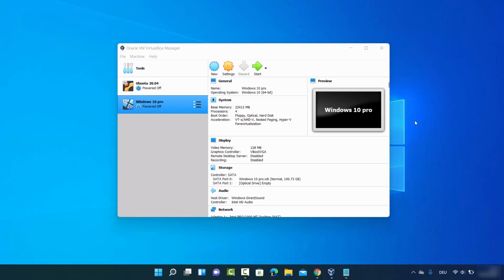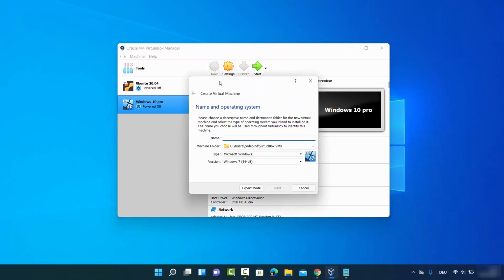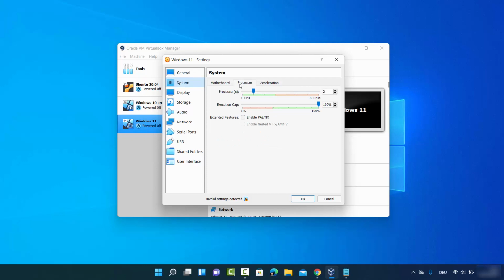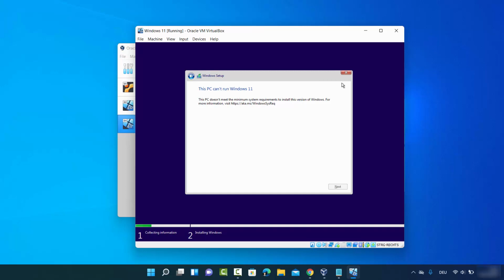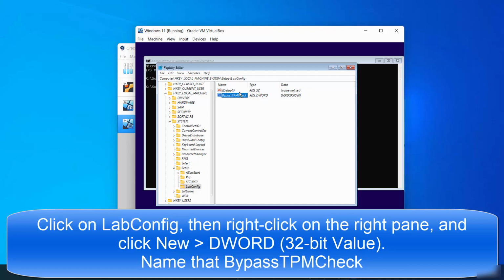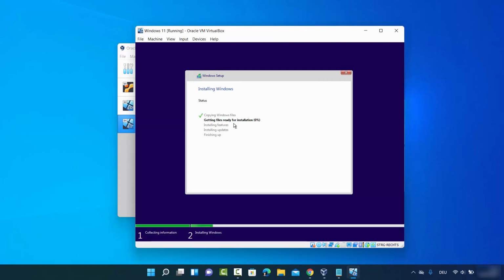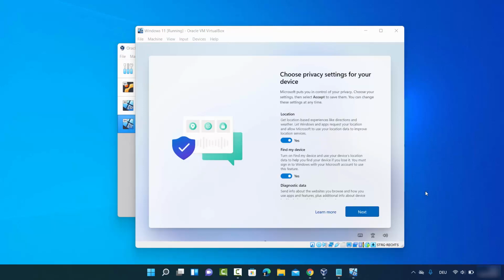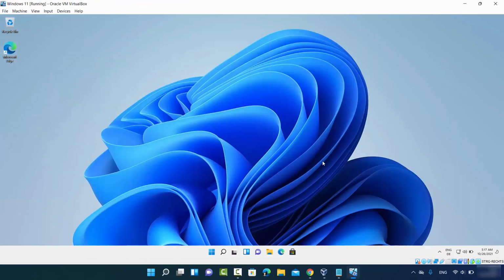How to Install Windows 11 on VirtualBox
In this video I am going to show How to install Windows 11 in a virtual machine  or How to Install Windows 11 in VirtualBox on Windows 11. So let us see Windows 11  Installation in VirtualBox.
Commands:
In the Command Prompt type in regedit, and press Enter.
Go to Computer\HKEY_LOCAL_MACHINE\SYSTEM\Setup
Right-click on Setup and click New then select Key. Name that LabConfig
Click on LabConfig, then right-click on the right pane, and click New, then choose DWORD (32-bit Value).
Name it BypassTPMCheck
Double-click on ByPassTPMCheck and change the Value data to 1, and press OK.
 create one more DWORD and change the Value data to 1 and name it BypassSecureBootCheck.

Topics addressed in this tutorial:
Install Windows 11 the easy way with VirtualBox
how to install windows 11 on virtualbox mac
virtualbox install windows from iso
windows 11 technical preview iso file
virtualbox windows 11 64-bit
virtualbox install windows 11 from usb
windows 11 iso
windows 11 reinstall usb
windows 11 virtualbox virtual machine